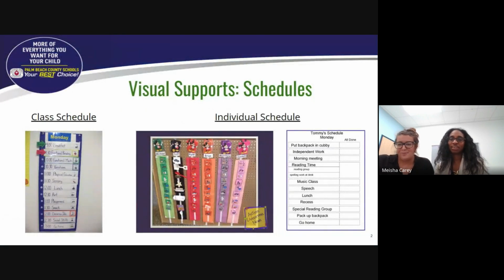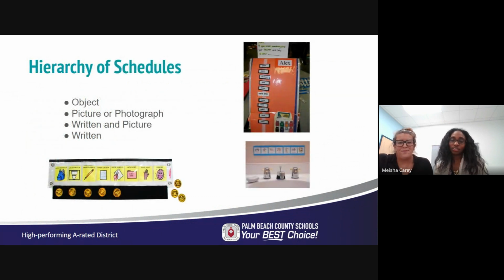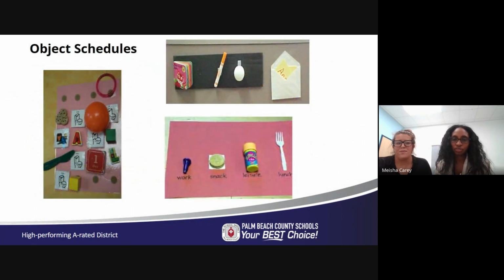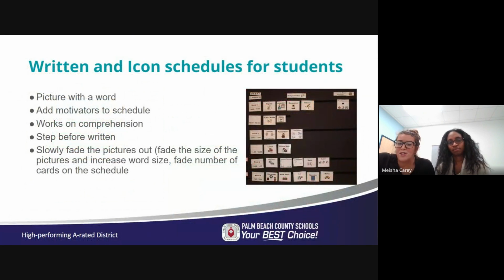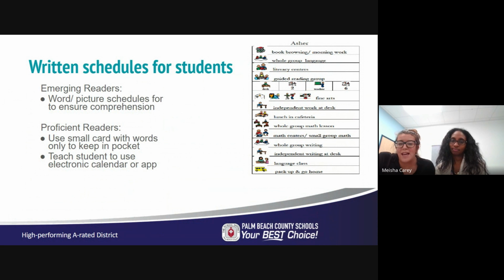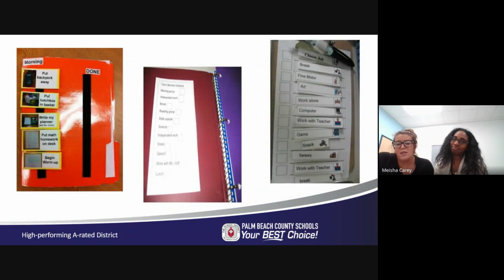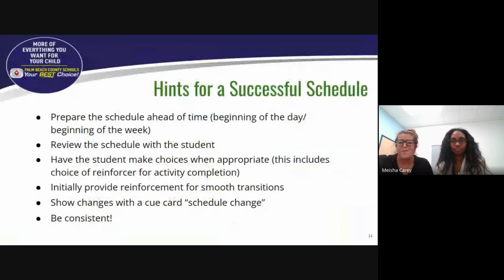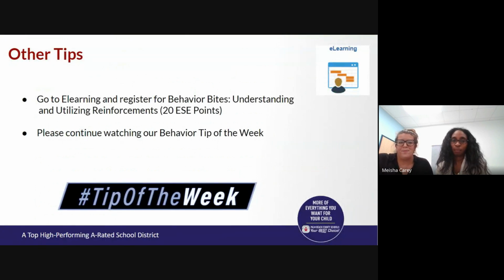BTW 24- Visual Schedules